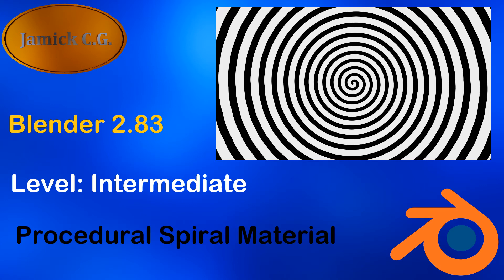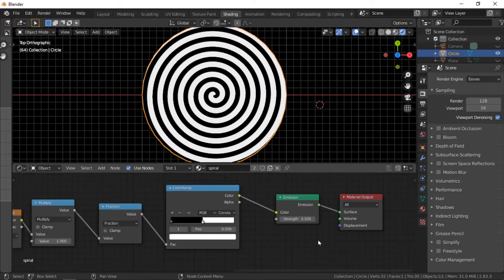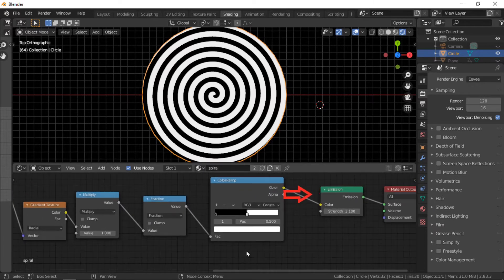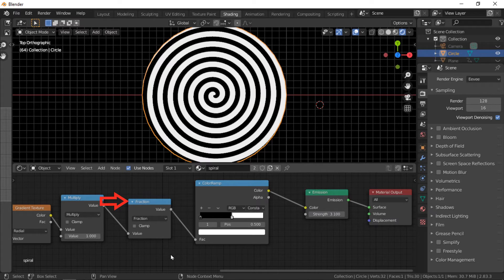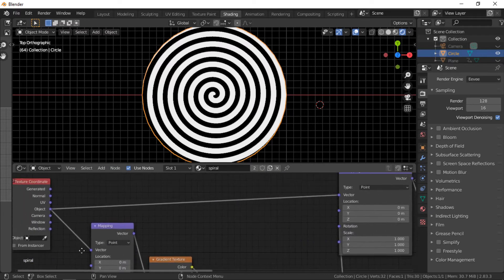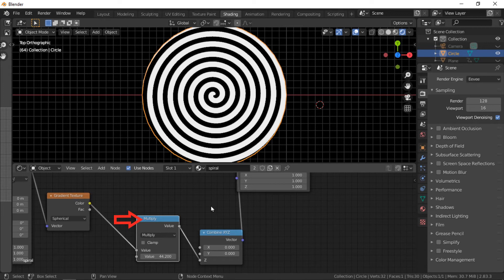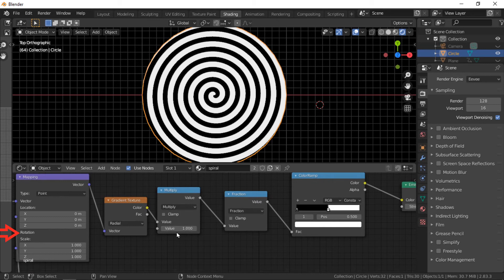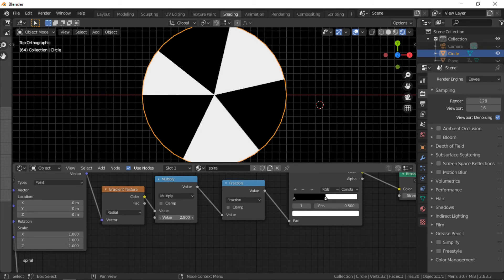Blender Procedural Spiral Material Tutorial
This video demonstrates how to create a spiral material using nodes.
This project file (and others) are included in Jamick CG membership